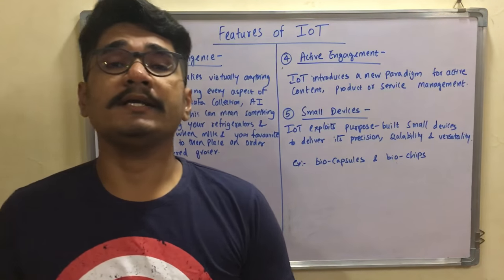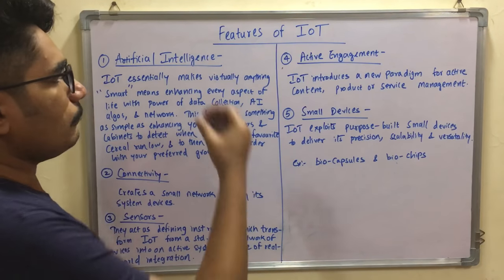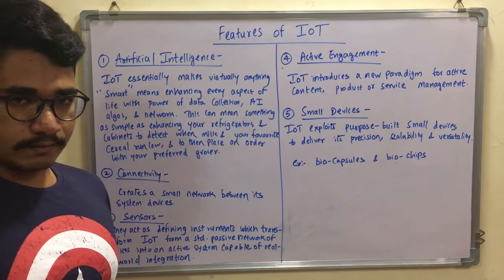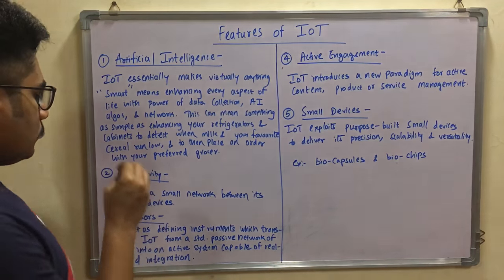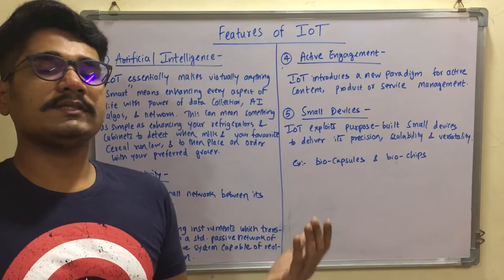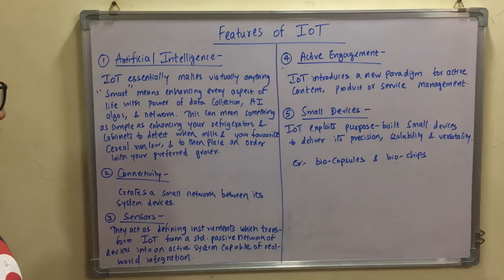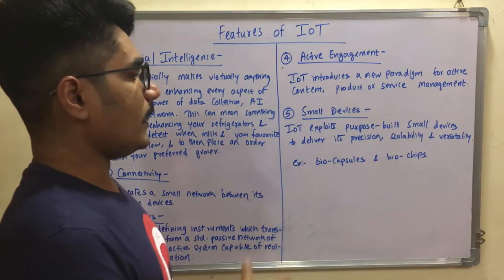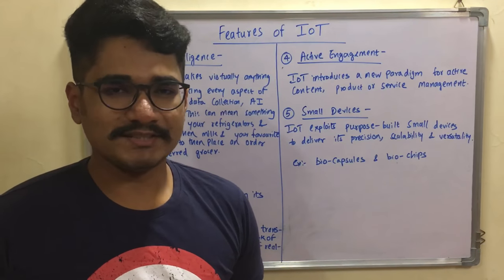Internet Of Things | Tutorial #2 | IoT - Features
This video describes the different features which are there in IoT systems.